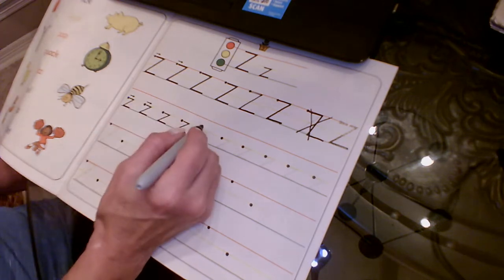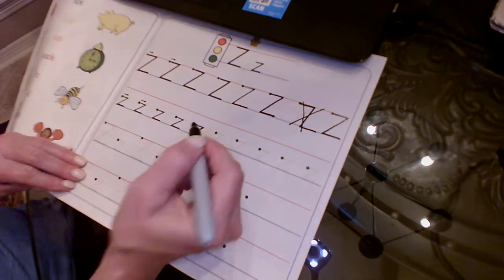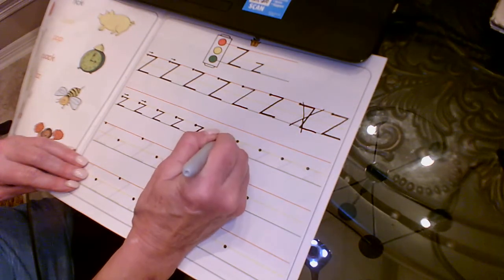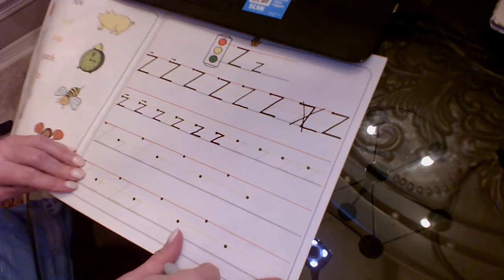Letter Book Zz - pgs 1-5